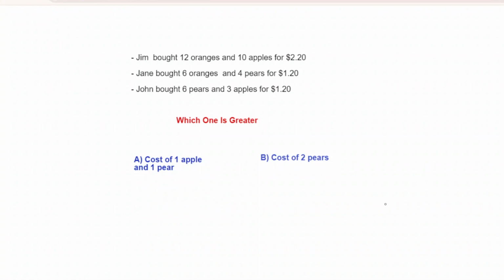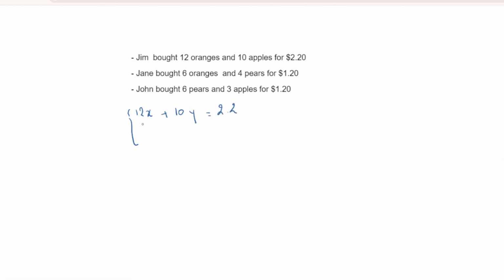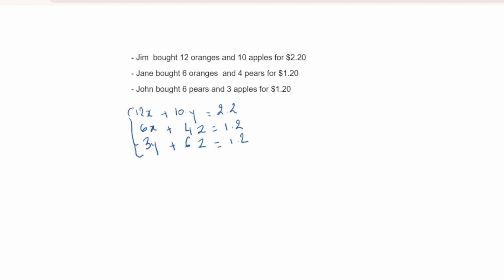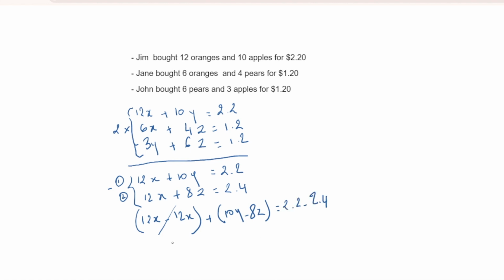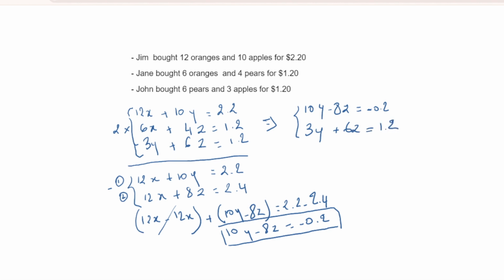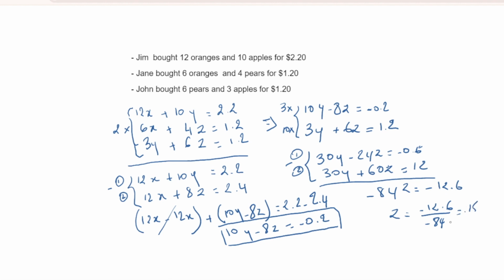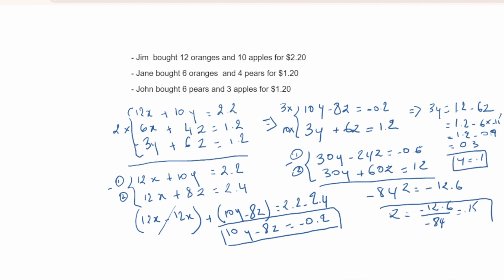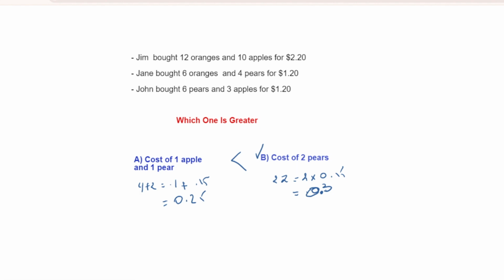Simultaneous Linear Equation - Math Problem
Simultaneous Equations: Simultaneous Linear Equation - Math Problem